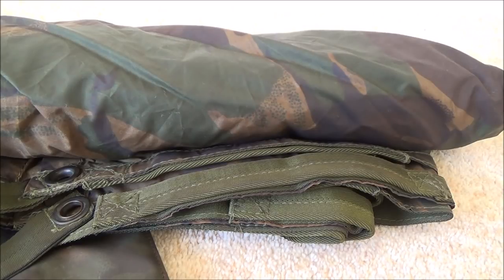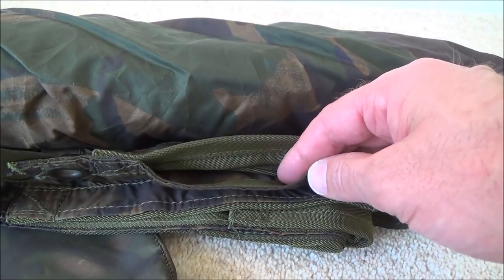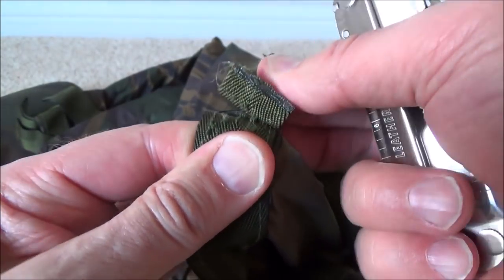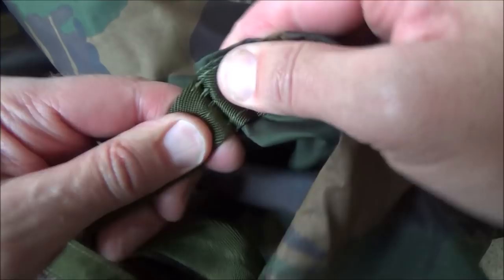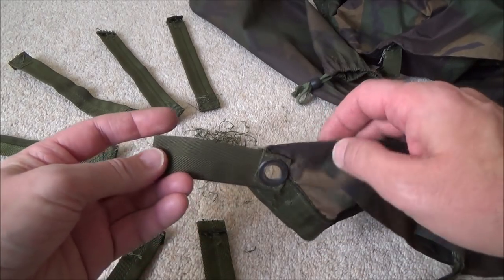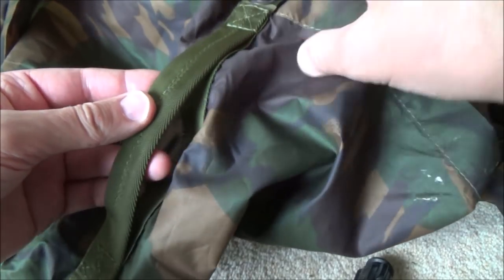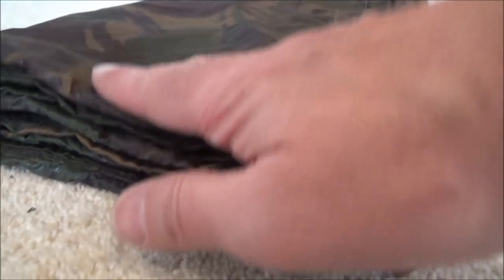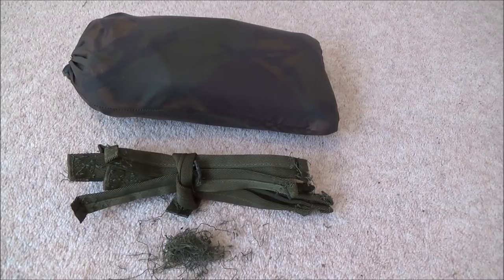British Army Basha Mod - How To Reduce Weight By 100g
British Army Basha Modification - In this video I show you how to reduce the weight of your basha by 100g making it much lighter and less bulky in your pack...

British Army Basha

JesterBushcraft Merchandise, 10% of Profits will be donated to Macmillan Cancer Support